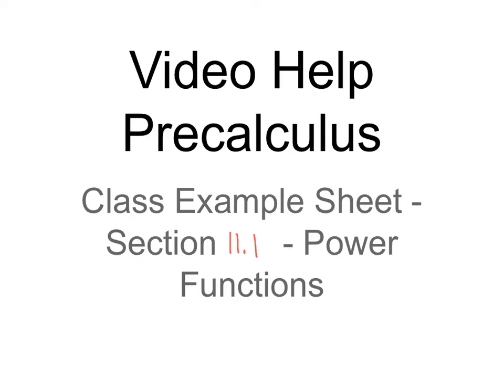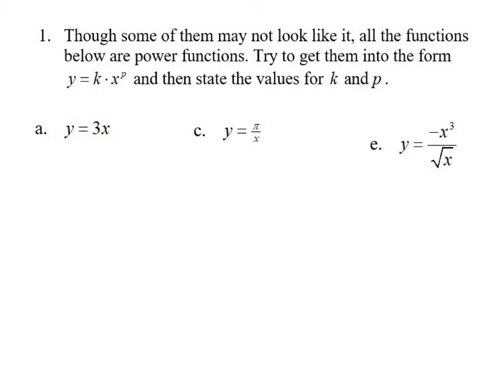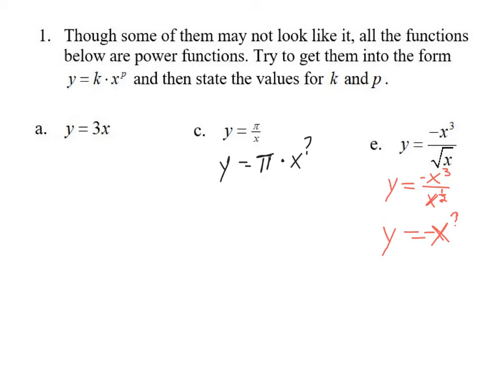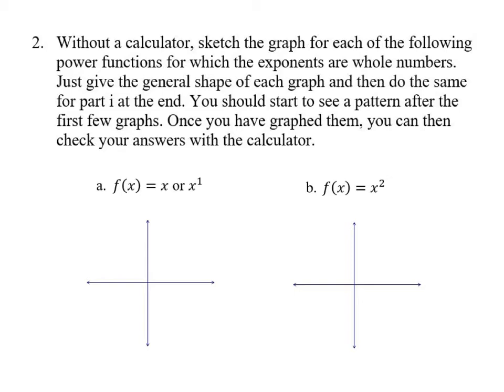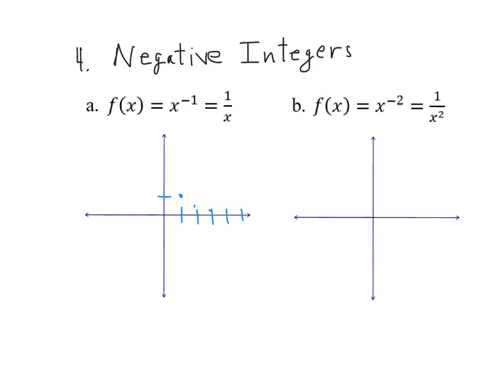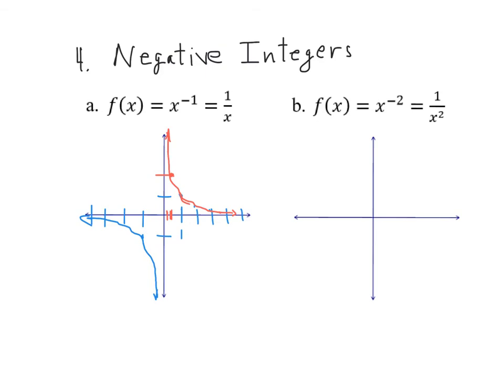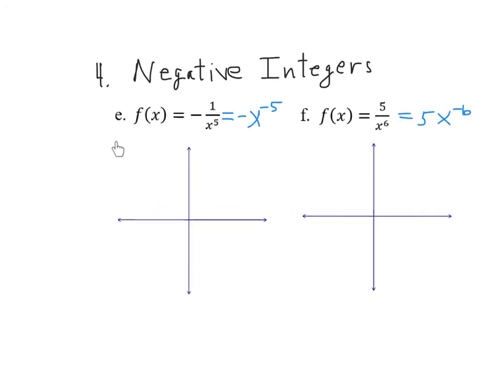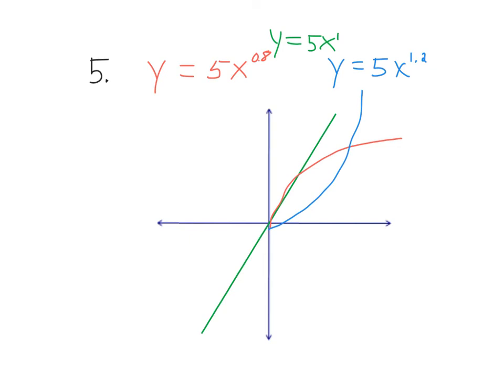Help Video - Precalculus - Class Examples - Section 11.1